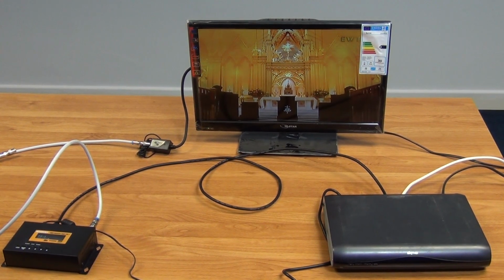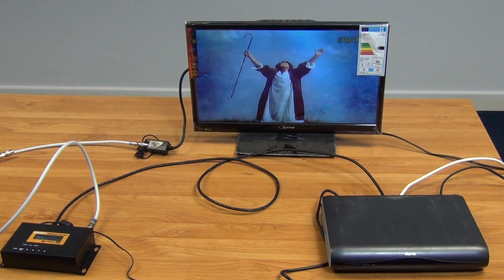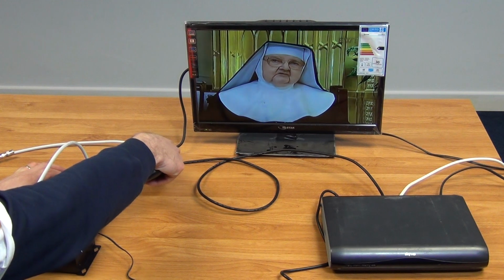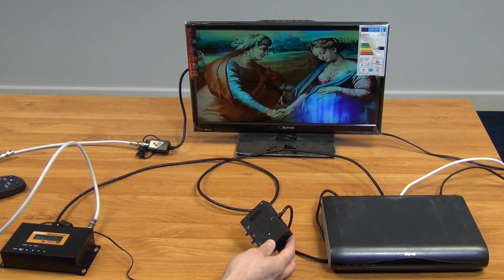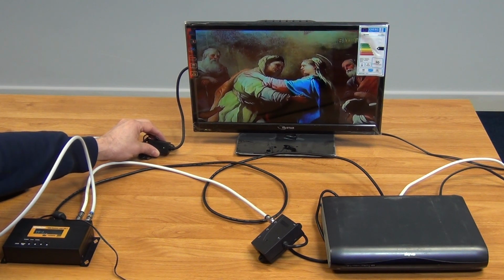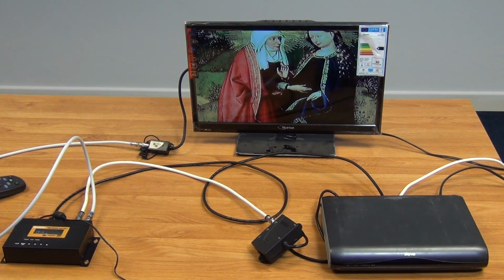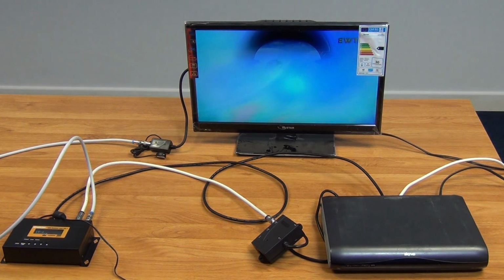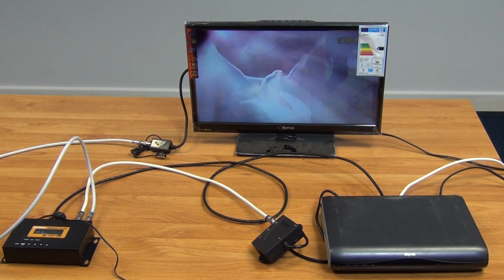Edision HDMI Modulator - Working With a Magic Eye